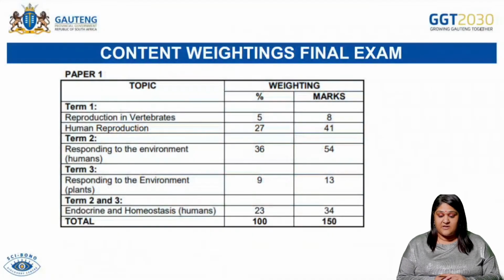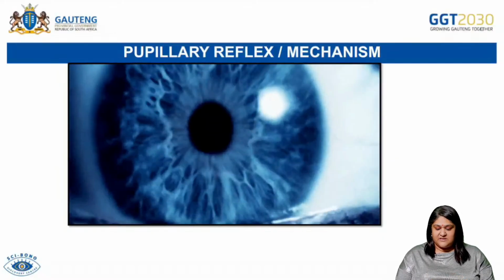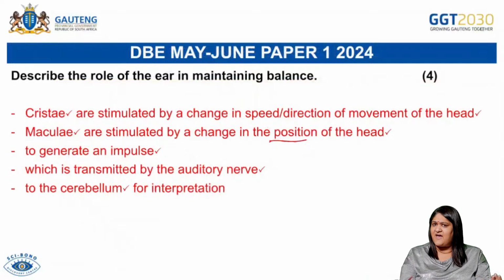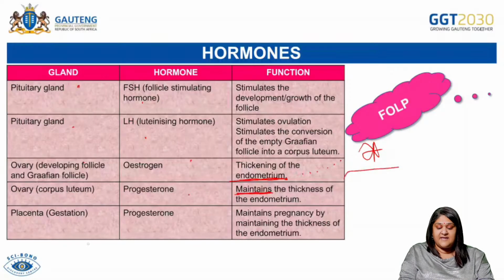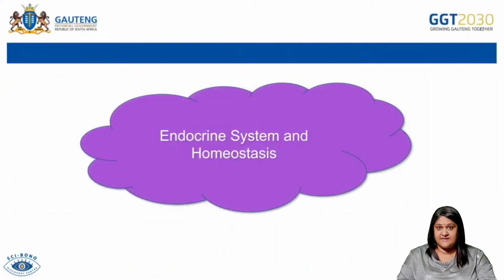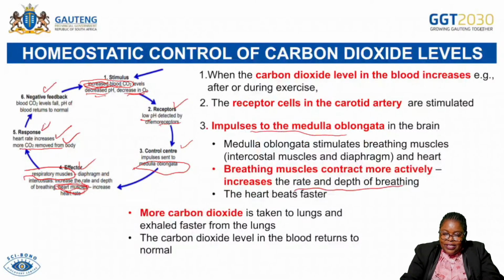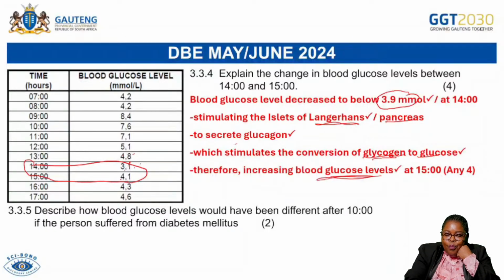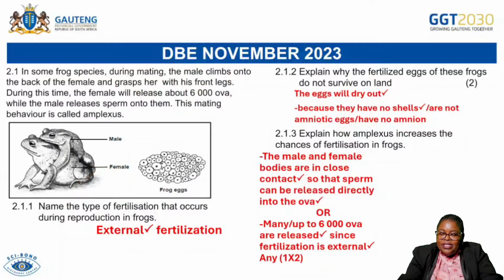14 NOVEMBER 2024 14:00 - 15:30 LIFE SCIENCES PAPER 1 GRADE 12